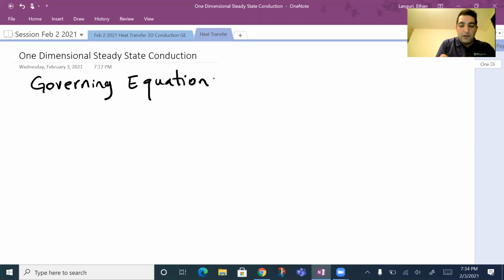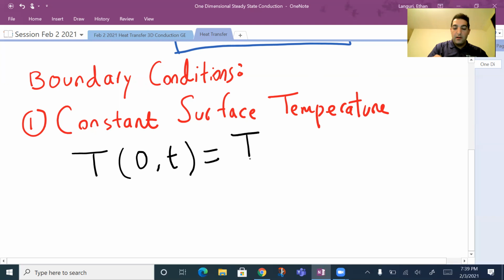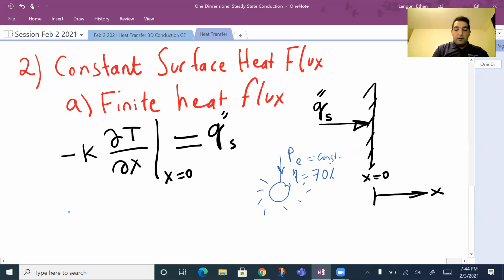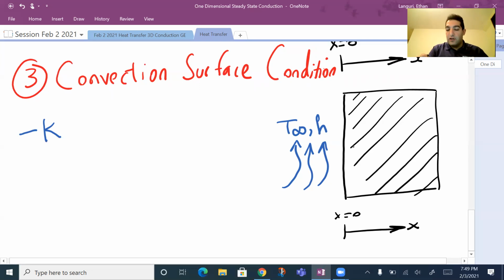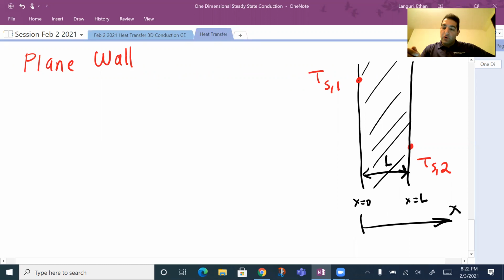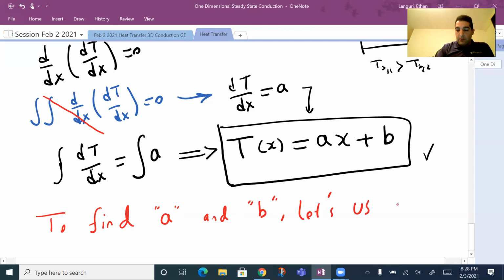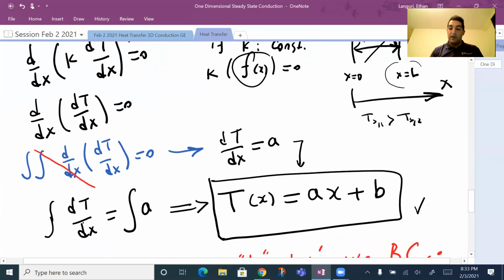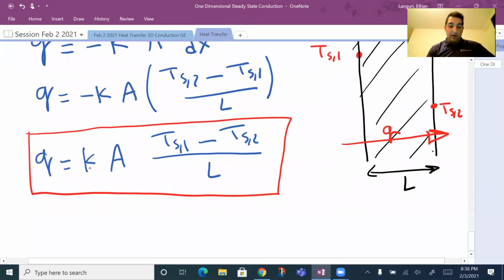1D Steady State Conduction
In this lecture, the one dimensional conduction heat transfer governing equation is derived and solved using boundary conditions for a plane wall. Provided by Dr. Ethan Languri, PhD, PE.